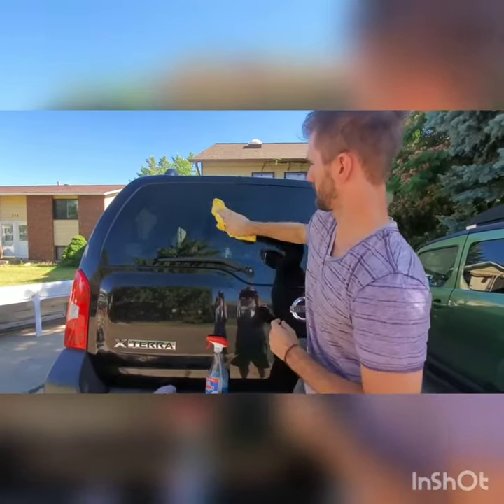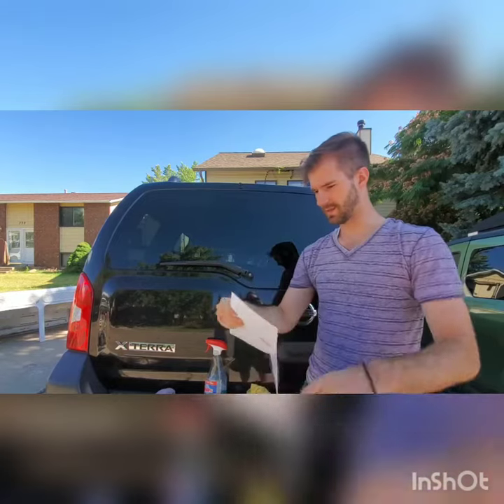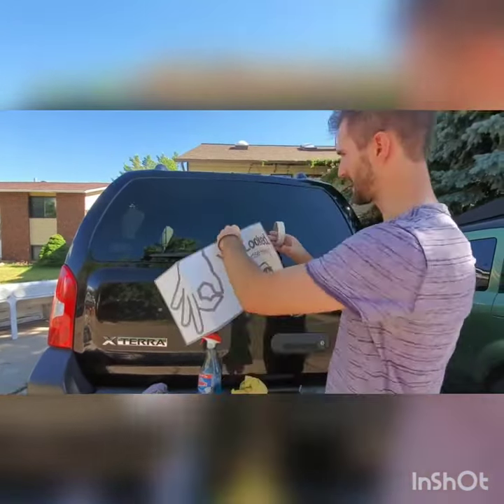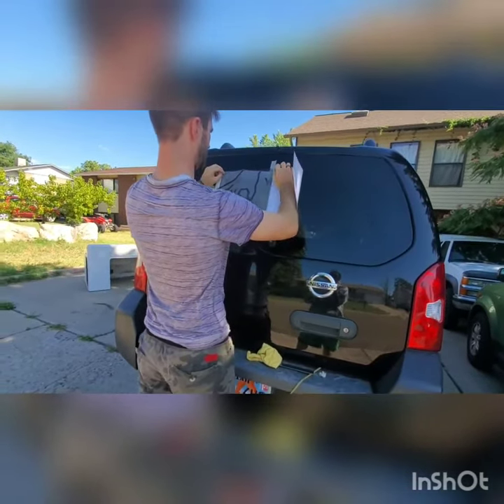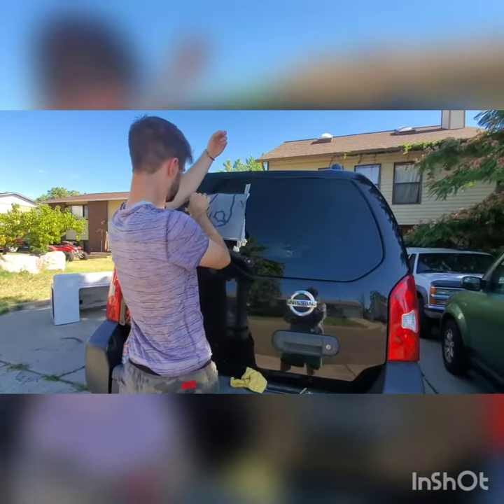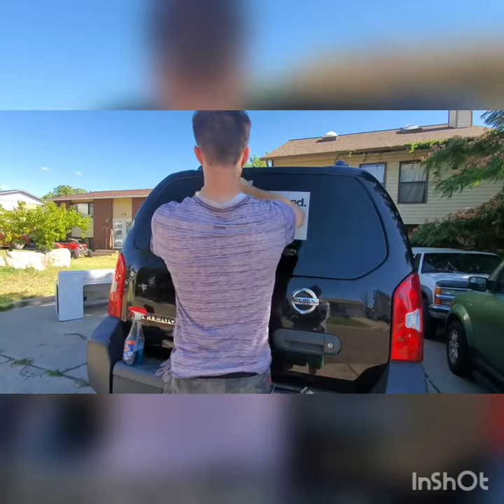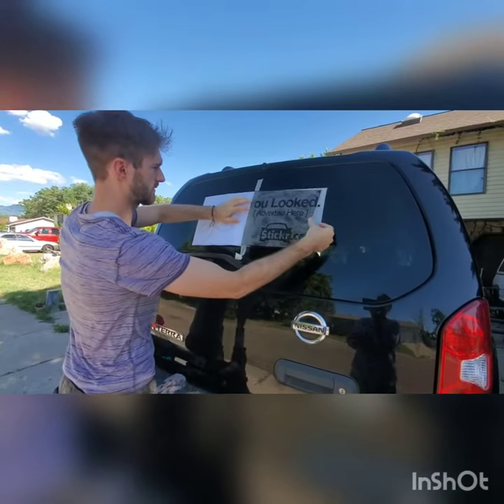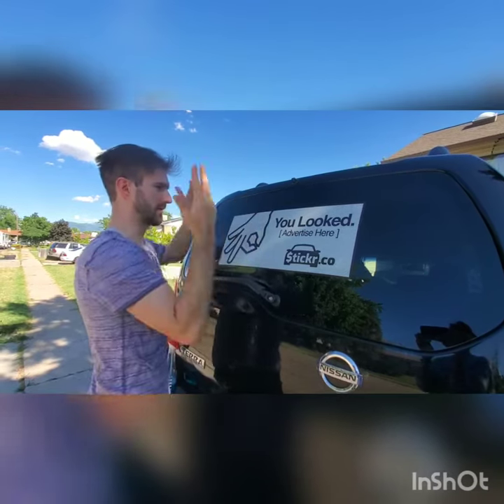"The process is super easy!" Stickr Review and Installation Process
Stickr.co Review - The process is super easy - Campaign review and installation guide